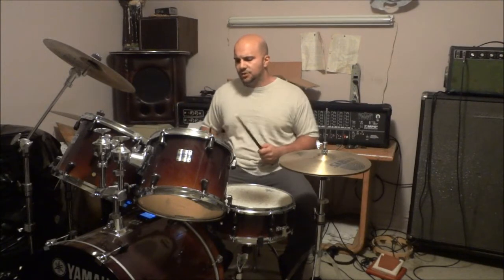2 Minute Drum Lessons (Rudiment For Beginner Drummers RRLLRLRL)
In this 2 minute drum lesson, I show you an easy rudiment for beginner drummers to practice. The rudiment is RRLLRLRL.

This is the perfect rudiment for beginners to practice because it incorporates double strokes and single strokes!

Start off by practicing it slowly, and build up speed over time.

The best way to practice this beginner rudiment is to play it on each of the drums that you have on your kit!

This was one of my simplest and most effective 2 minute drum lessons.